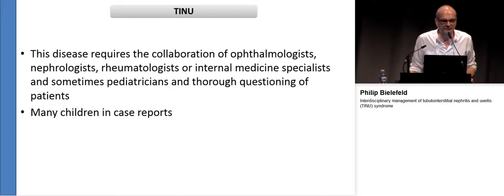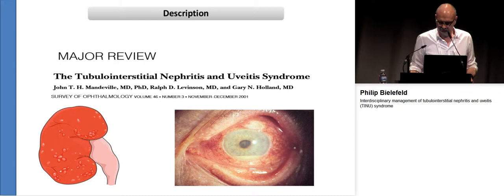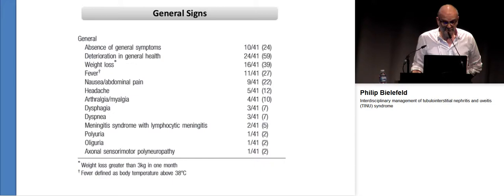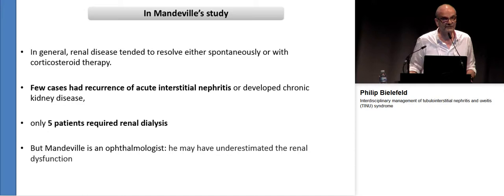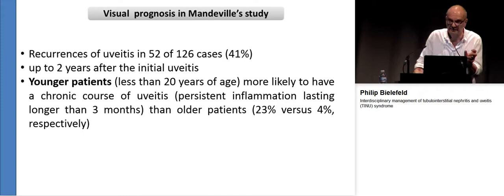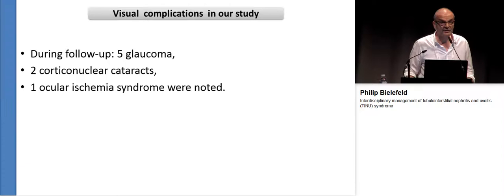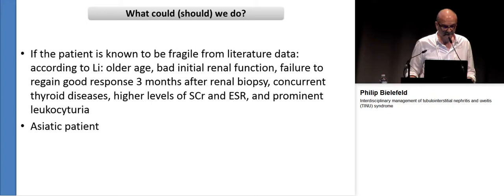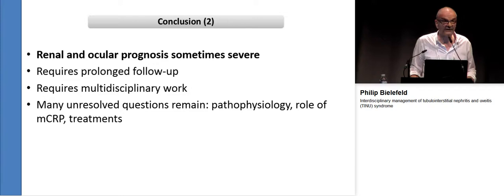interdisciplinary management of tubulointerstitial nephritis and uveitis TINU syndrome